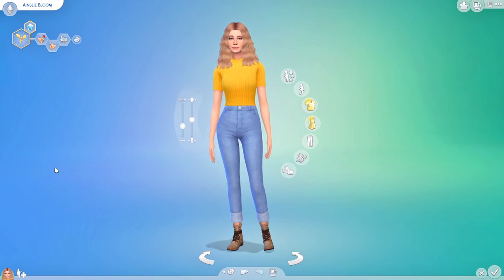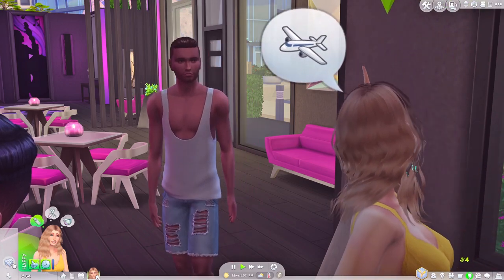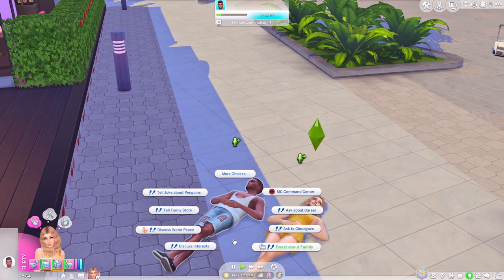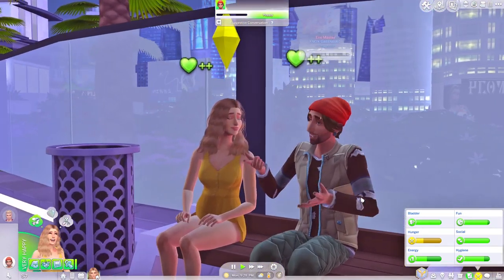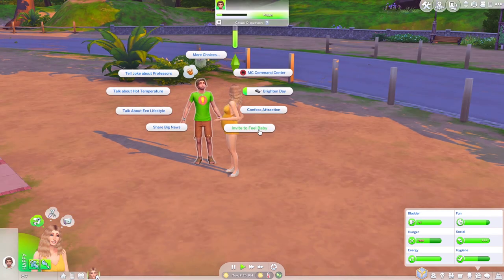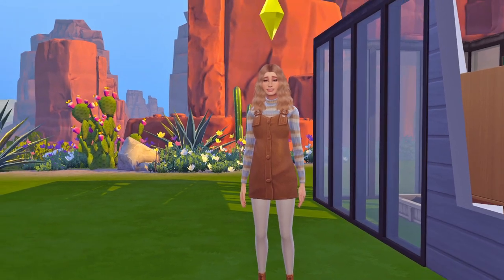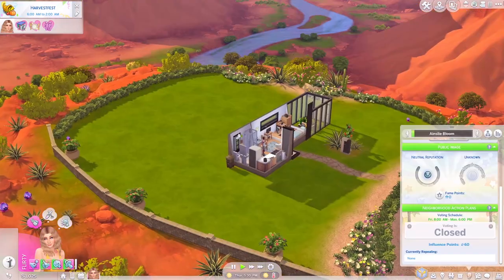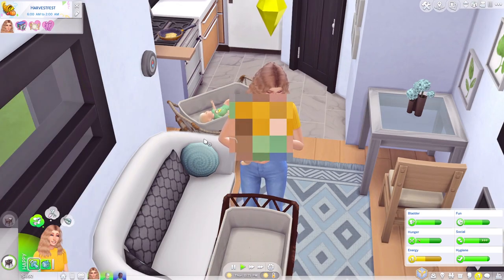*NEW SERIES* 100 Baby Challenge # 1! 👶💛 (The Sims 4)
I'm attempting The 100 Baby Challenge in The Sims 4 (aka my worst nightmare)

➤ ORIGIN/GALLERY ID :: nikkizoidYT